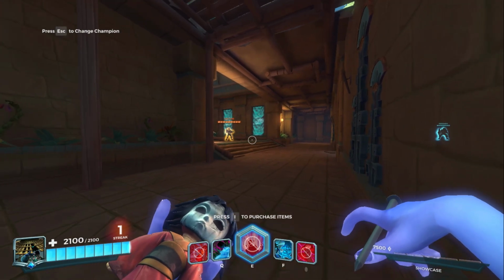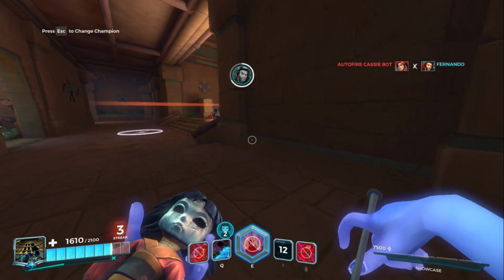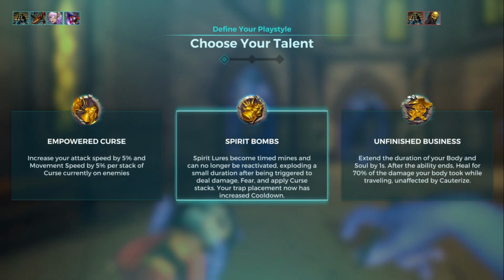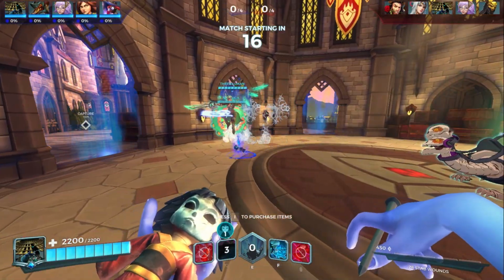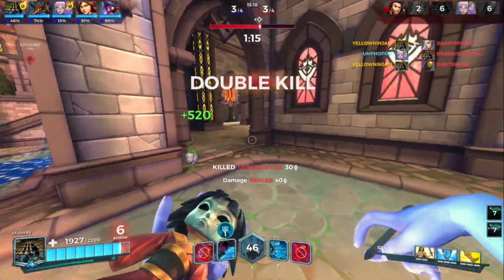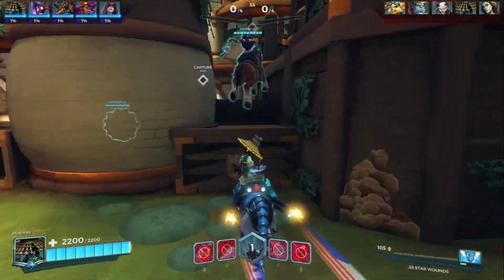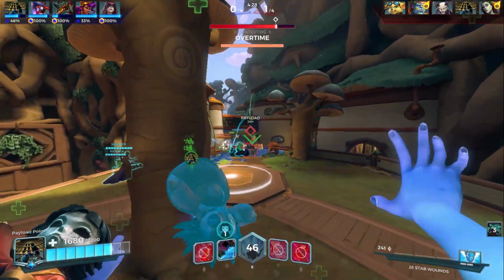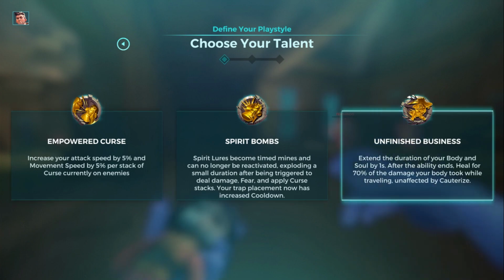New Damage Champion Kasumi: First Games & Impressions | Paladins PTS Gameplay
In this vid I will be trying out Paladins newest Champions Kasumi. Or as I've been calling her, Paladins version of OG Symmetra from Overwatch!

Hope today is going well for you and if not, hopefully tomorrow is better.